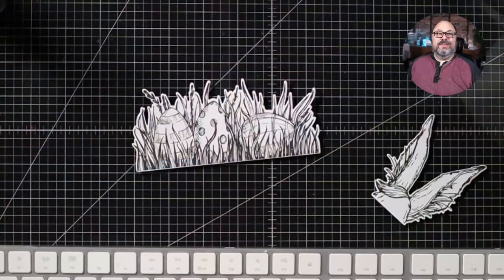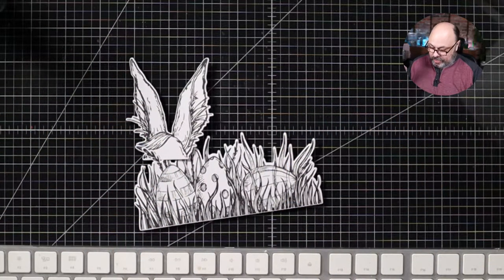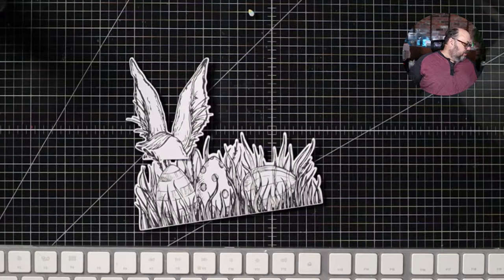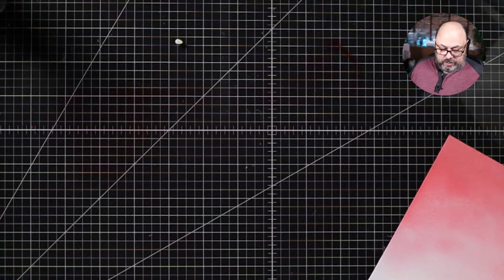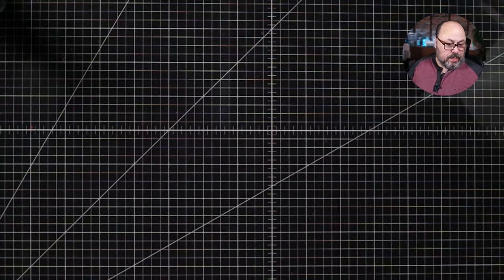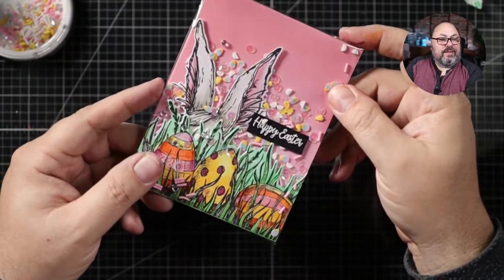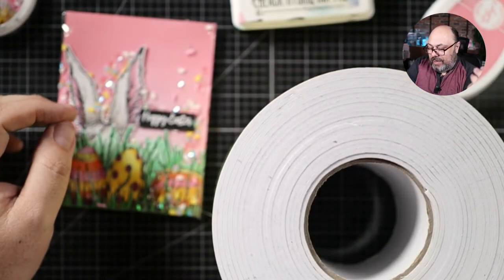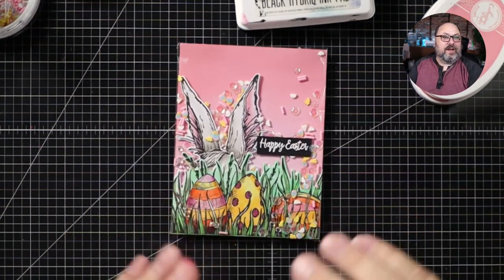Picket Fence Studios 7 in 7 with Daniel West Feb 2022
If you missed any class from the 7 in 7 event now you can watch all the replays!
This class was taught by Daniel West.

• Picket Fence Studios Hippity Hoppity to All Coordinating Die

• Picket Fence Studios Life Changing Blender Brushes: 4-Pack Broad Application

 • Picket Fence Studios Sequin Mix Plus - On an Egg Hunt